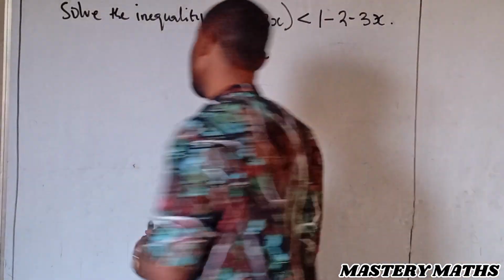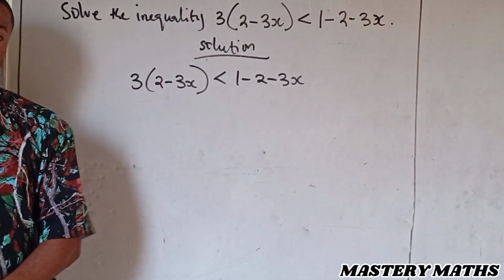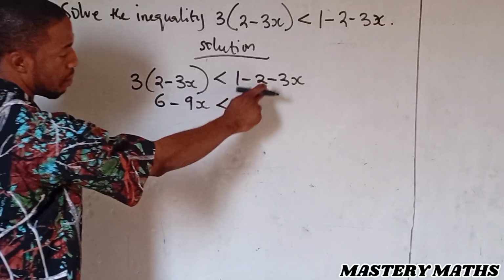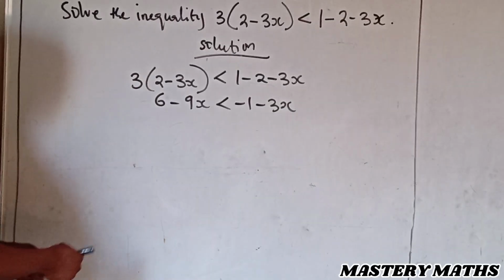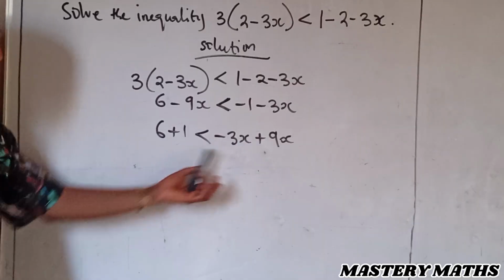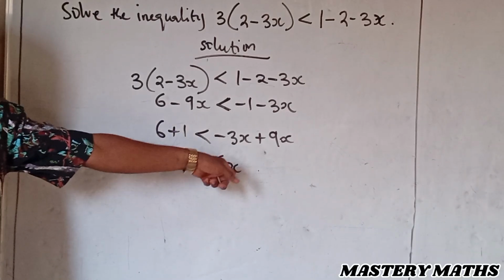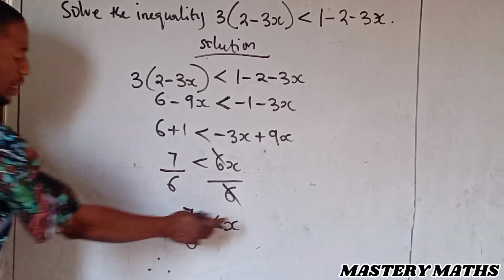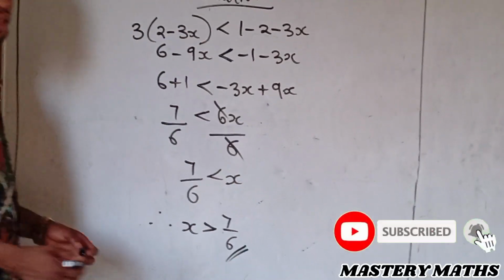Inequalities Made Easy 😱 | Never Miss This Again (WAEC/JAMB/IGCSE)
Struggling with inequality questions in maths? In this video, you’ll learn how to solve

inequalities step-by-step in the simplest way possible. Whether you’re preparing for WAEC,

JAMB, or IGCSE exams, this lesson will help you understand inequality rules, avoid

common mistakes, and solve questions with confidence.

We break down linear inequalities, number line representation, and exam shortcuts that will

boost your speed and accuracy. This is a must-watch for every student who wants to pass
maths easily!

👉 Topics Covered:

Inequality rules and signs
Common mistakes to avoid
Exam tips for WAEC, JAMB, IGCSE
Watch till the end and NEVER MISS THIS AGAIN 😱